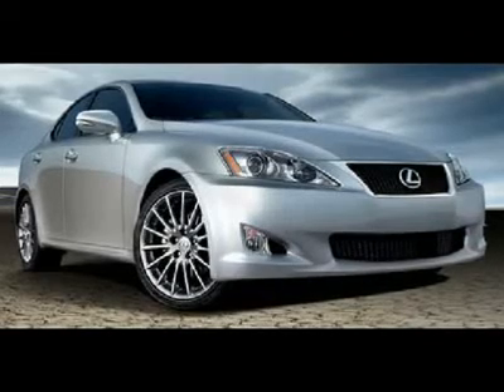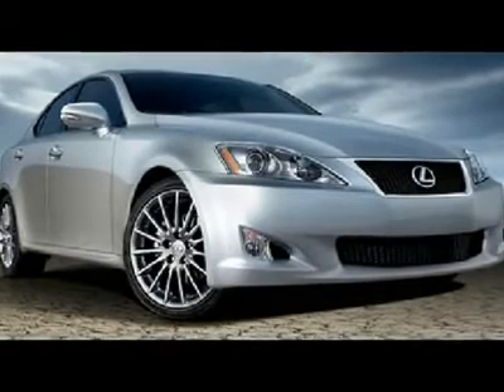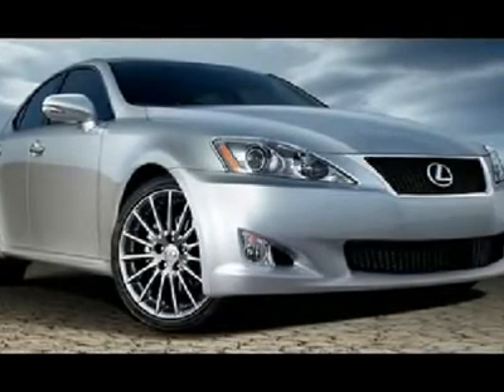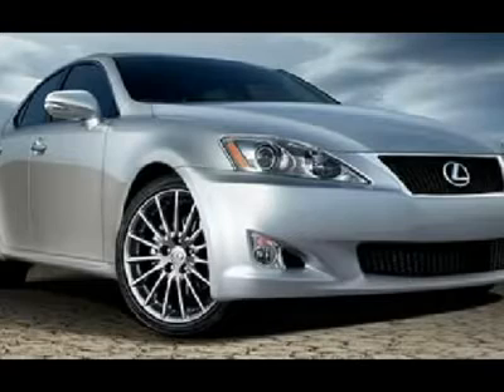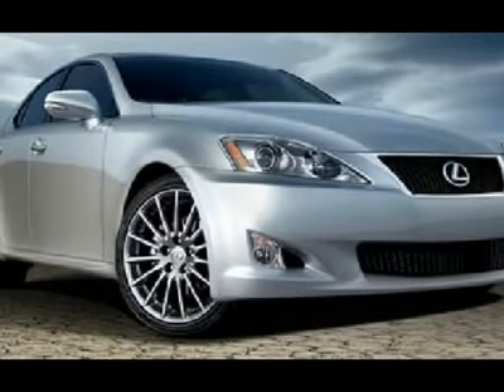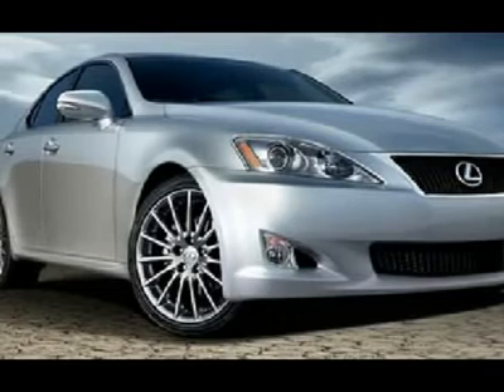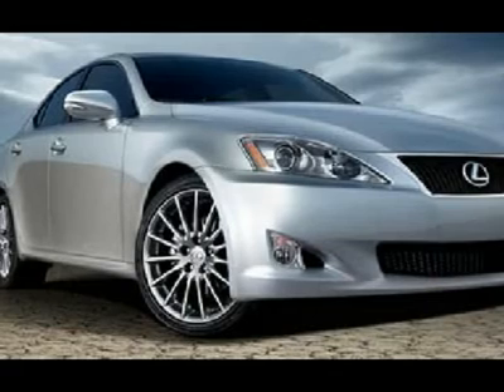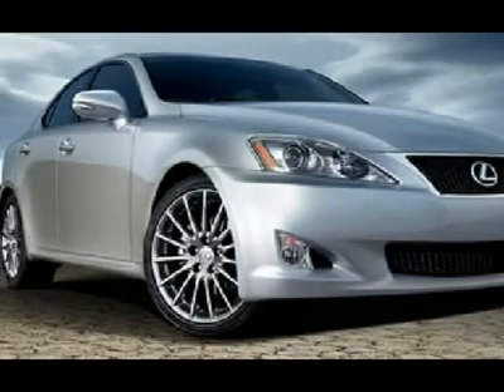2010 LEXUS IS 250 Houston, TX W2696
2010 LEXUS IS 250 Houston, TX
Stock

With a price tag at $0.00 this Lexus will not last long.  This vehicle is powered by a Gas V6 2.5L/152 engine with , an Automatic transmission, and RWD.  We priced this Lexus IS 250 to sell quickly! You will find that is vehicle is loaded with options like: 17  X 8  10-Spoke Aluminum Alloy Wheels, P245/45vr17 All-Season Rear Tires P225/45vr17 All-Season Front Tires, a Temporary Spare Tire, a Pwr Tilt/slide Moonroof W/1-Touch Open/close & Sliding Sunshade, Front/rear Body-Colored Bumpers, a Body-Colored Front Air Dam W/low Grille, an Automatic Projector Beam Headlamps W/headlamp Off Delay, Front Fog Lamps, Tail Lights Led Lights -inc: Brake Lights and Defoggers Integrated Turn Signals Body-Colored Heated Pwr Mirrors -inc: Puddle Lamps. What are you waiting for? Come in for a test drive today!  Be an informed buyer when making this purchase and review the Carfax History report now for FREE!  You will notice that this vehicle only had one previous owner!  Feel the power! With a 6 cylinder engine, you''ll have a an adrenalin rush when you start up the engine.  Make your offer today!